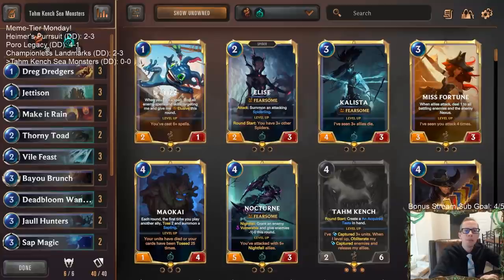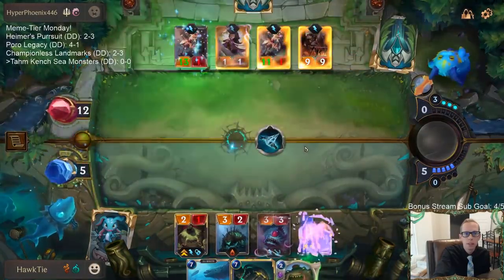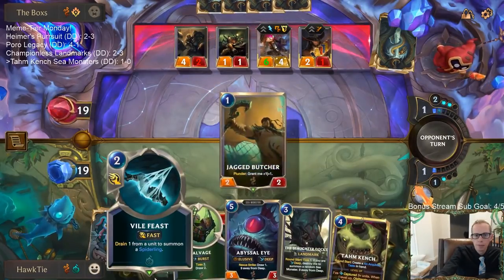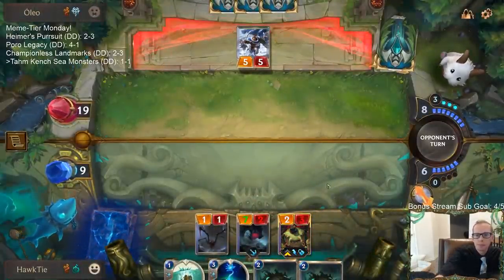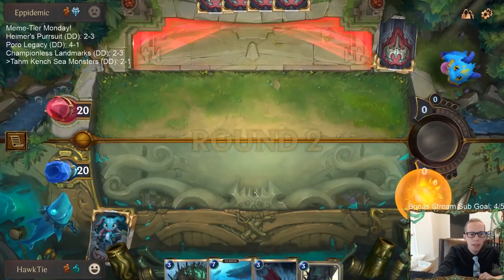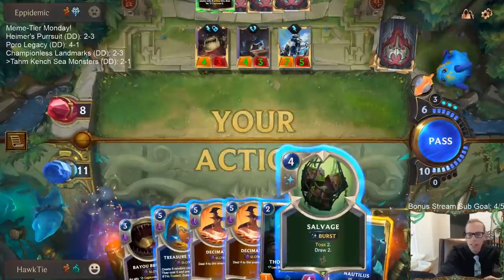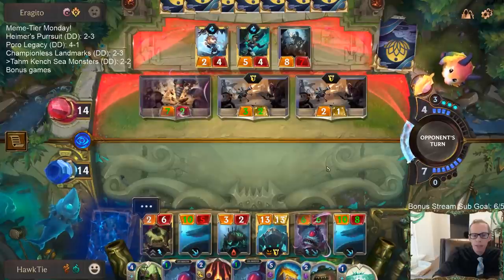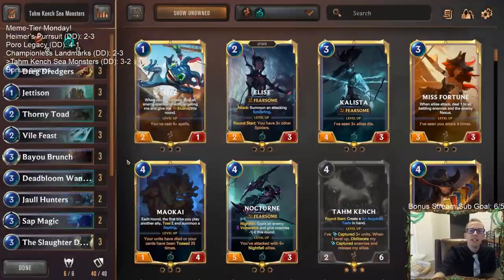Tahm Kench Sea Monsters: Seafood is on the menu! | Legends of Runeterra LoR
Legends of Runeterra Meme deck: Tahm Kench Sea Monsters
Code:
CECAKAQGDYSSYLZVAEAQKKADAMDACBAKAEBAKCQCAMBAMHJHFUBAEBIFA4AA
Champions: Tahm Kench, Nautilus
Regions: Shadow Isles, Bilgewater